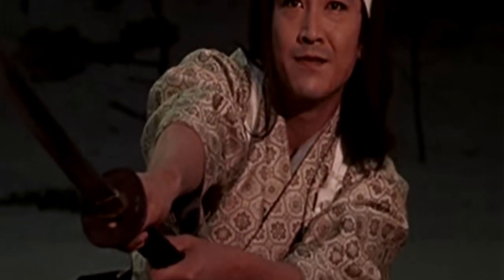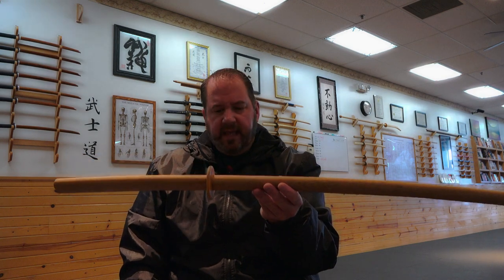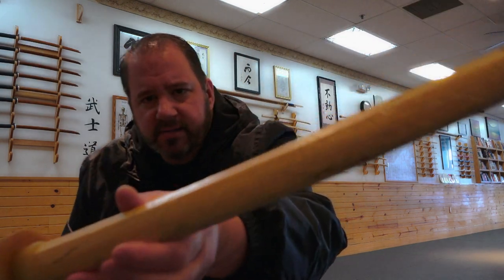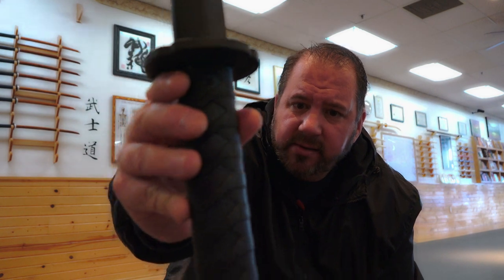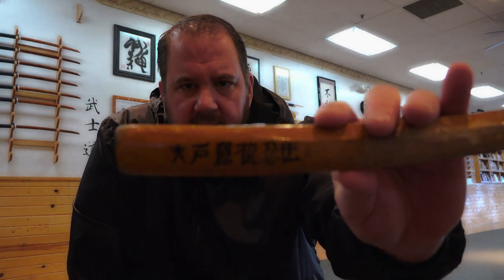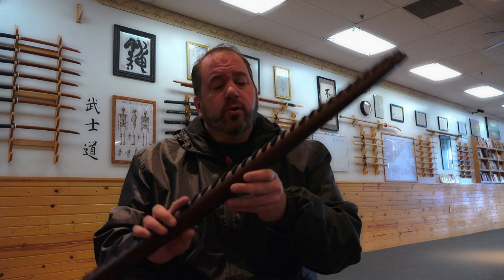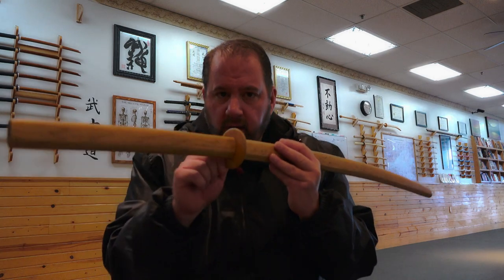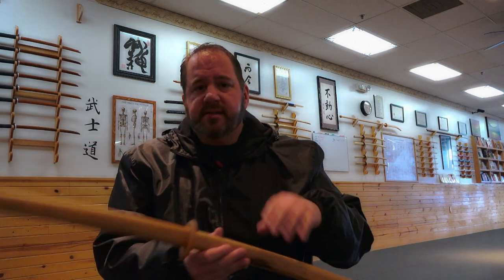Types of Bokken and wooden swords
Details on what type to buy and several styles.

Bid on Dojo DVD's